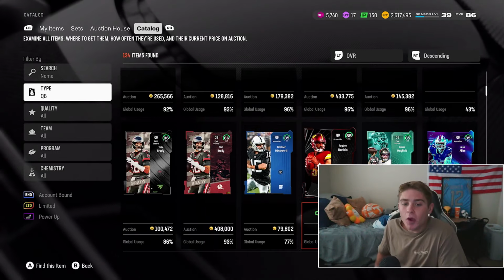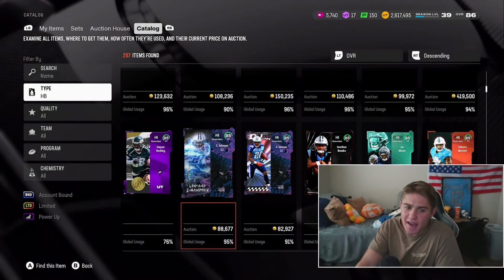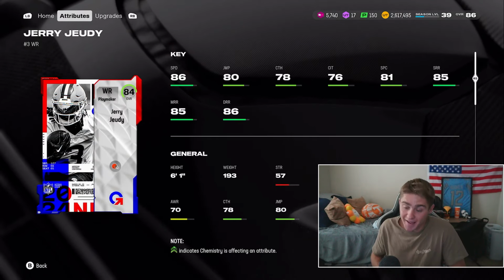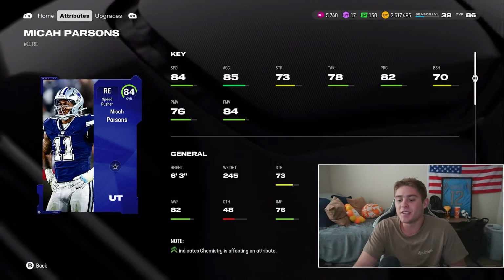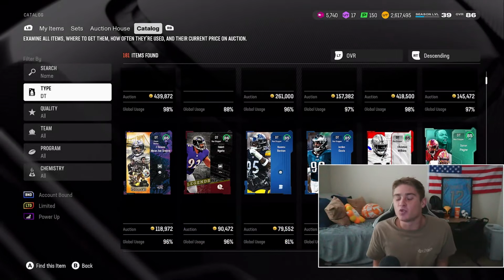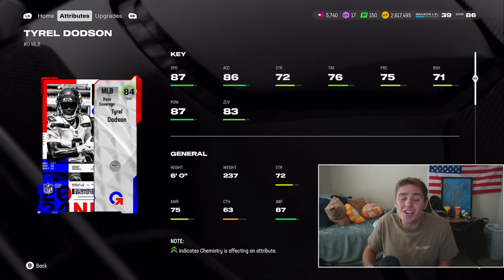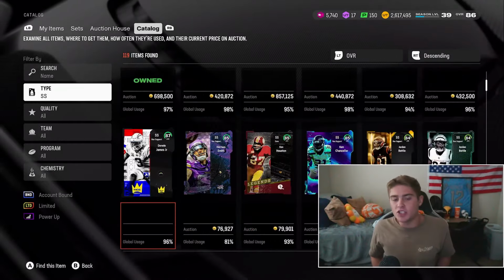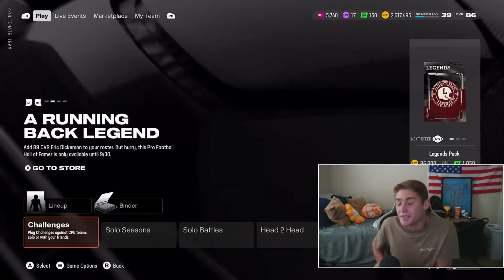THE BEST BUDGET BEAST AT EVERY POSITION IN MADDEN 25 UNDER 100K! YOU NEED THESE CARDS IN MUT 25!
Stud Alert